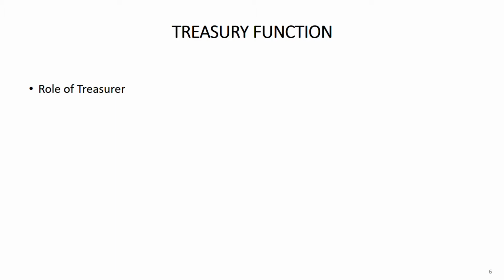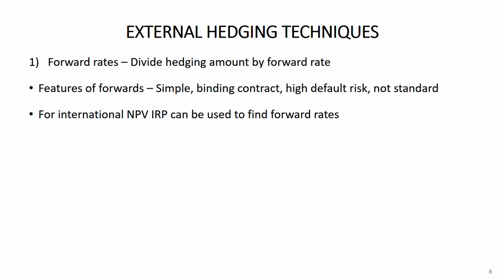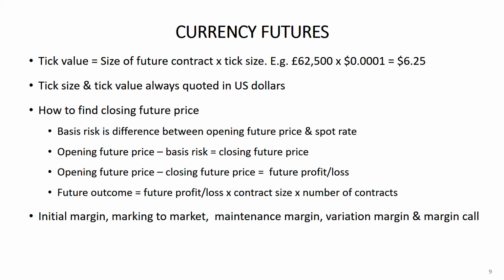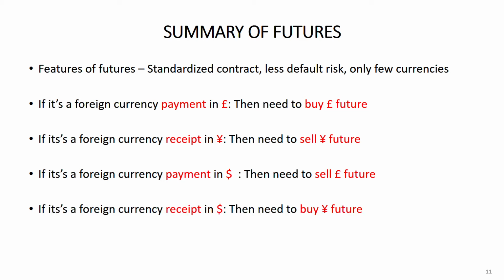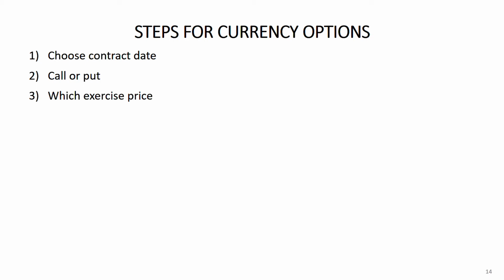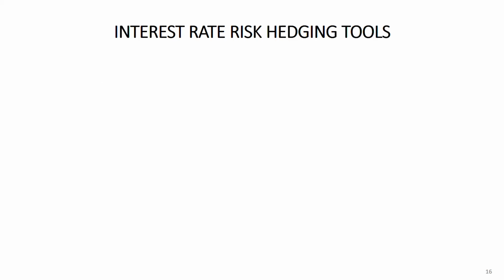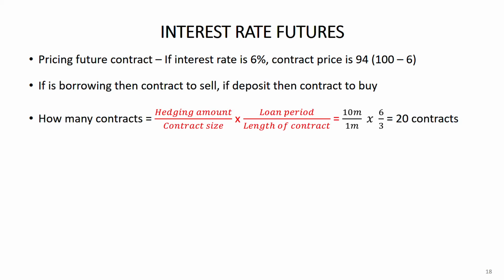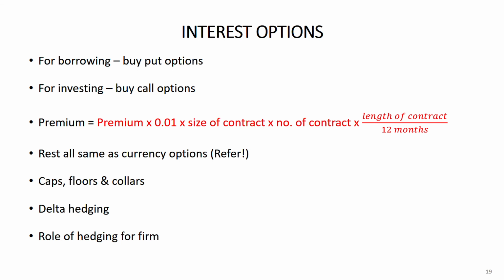AFM Tools To Pass Part 3 - Must Watch Before Going To AFM Exam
In this video I discussed key areas to cover under section E

0:00 Introduction
0:13 5 MAIN SECTIONS
0:27 TREASURY FUNCTION
1:36 FOREX RISK MANAGEMENT
8:33 EXTERNAL HEDGING TECHNIQUES
15:33 CURRENCY FUTURES
23:59 HOW TO DEAL WITH FUTURES QUESTION
28:12 SUMMARY OF FUTURES
41:52 STEPS FOR CURRENCY OPTIONS
45:42 CURRENCY SWAPS
52:19 INTEREST RATE RISK HEDGING TOOLS
55:30 FRA